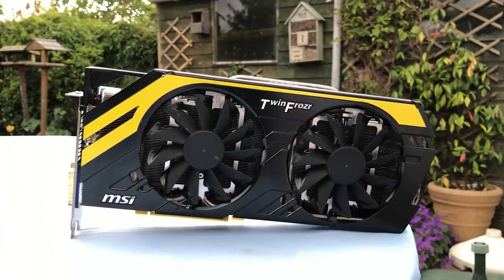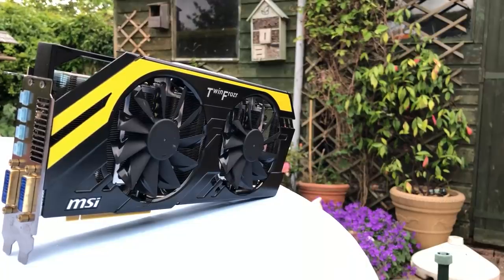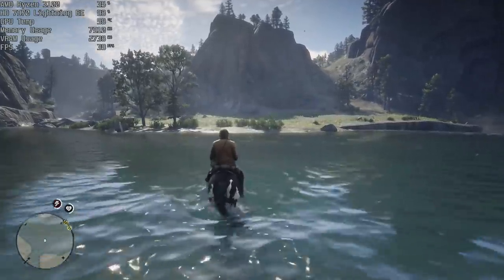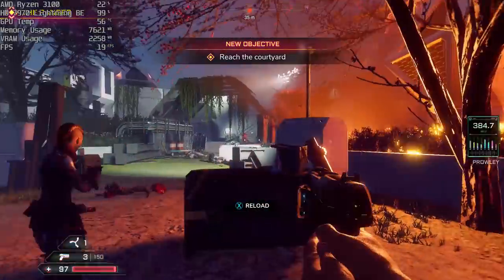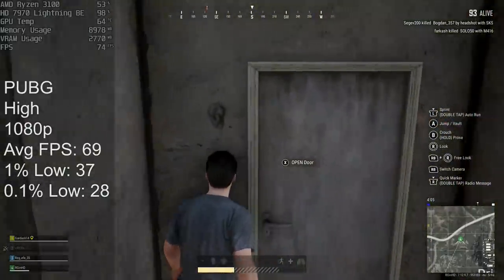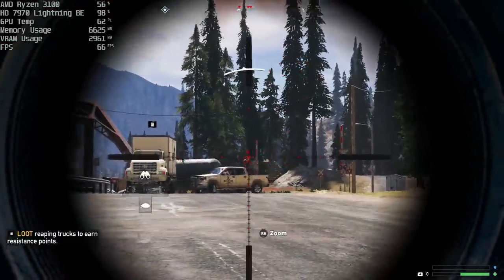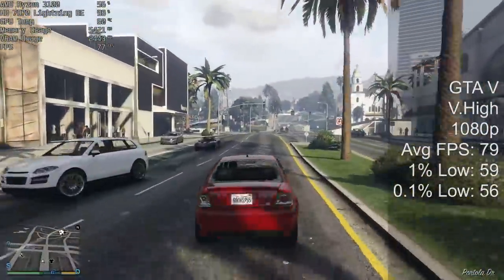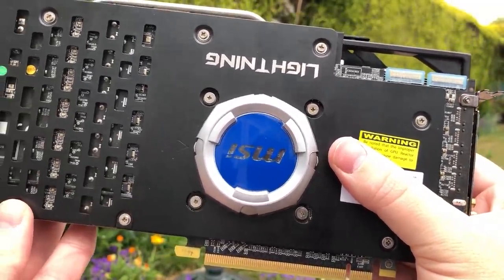Ebay Finds: The Rare MSI HD 7970 "Lightning BE" Graphics Card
Today we're looking at a once high end AMD GPU, the 7970. This isn't just any 7970 though, this is the 7970 Lightning Boost Edition from MSI. What a beast!

Test Specs:
AMD Ryzen 3 3100
16GB DDR4 3200MHz
HD 7970 3GB

Games Tested (In Order):
Red Dead Redemption 2
Call of Duty Modern Warfare Warzone
Rage 2
PUBG
Fortnite
Fallout 4